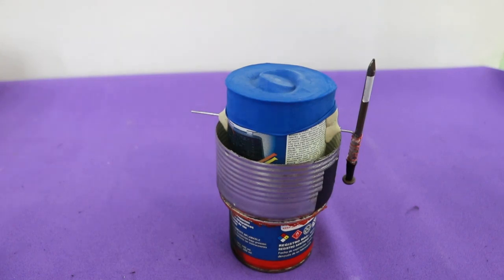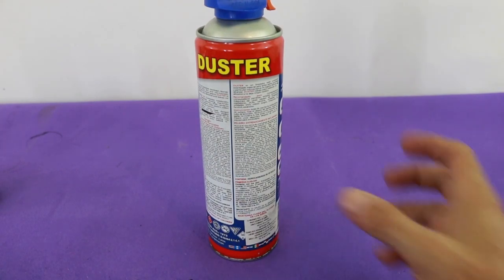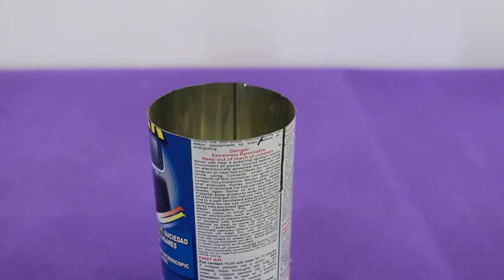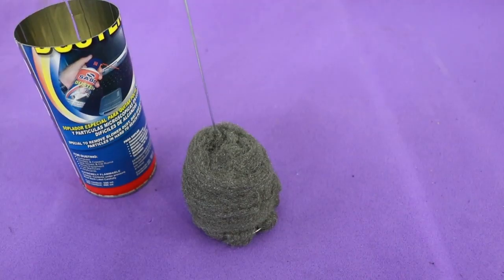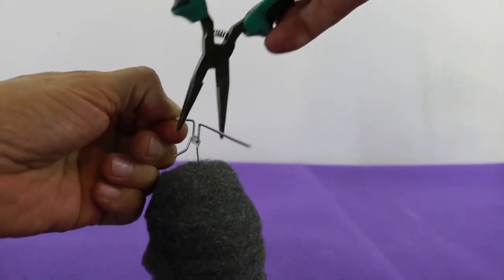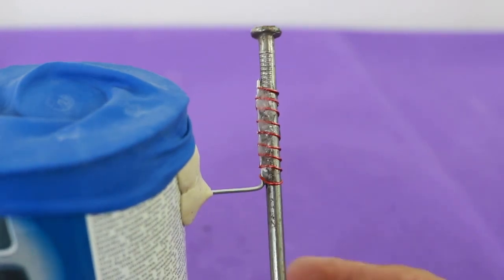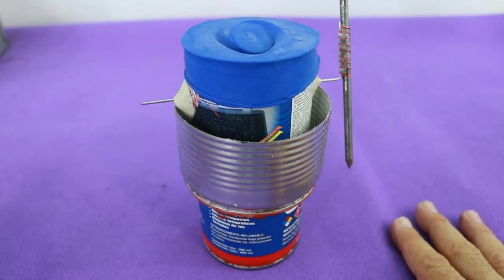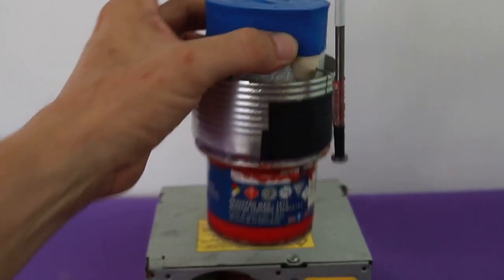600 RPM Tin Can Stirling Engine